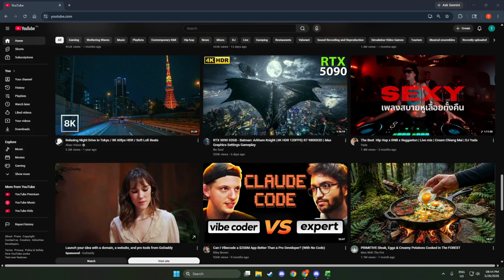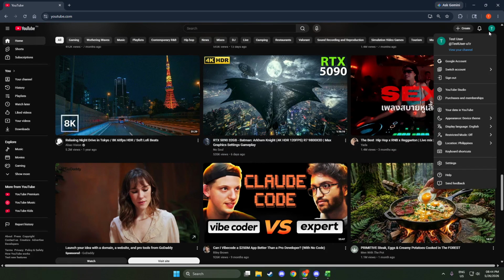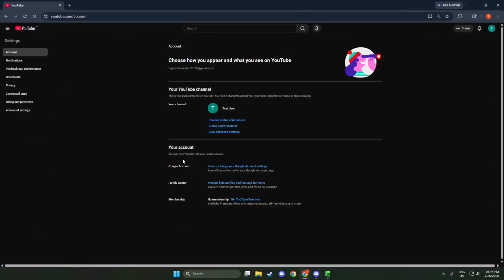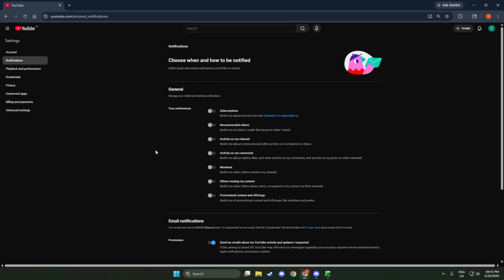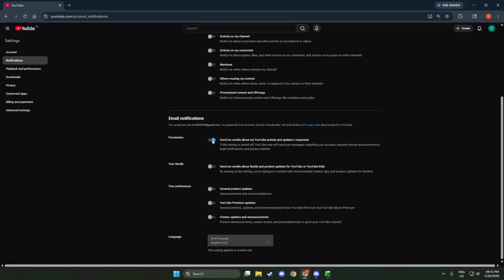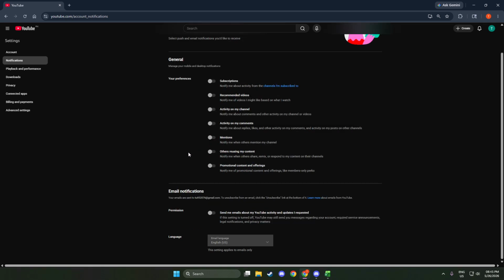How to Turn Off all Notifications on YouTube [2026 Full Guide]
How to Turn Off all Notifications on YouTube

In this video, we show you exactly how to turn off all notifications on YouTube. Mastering notification settings is crucial for a focused viewing experience, especially when you need to minimize distractions.

By adjusting these settings, we can streamline our interactions with the platform, ensuring that only the most relevant updates reach us. This enhancement in your user experience promotes better content engagement.

Technical Specs:
Software: YouTube; Feature: Notifications Management